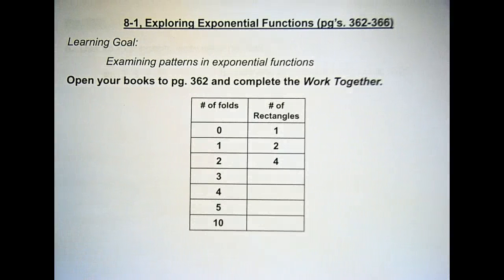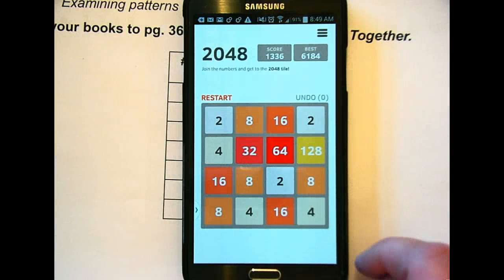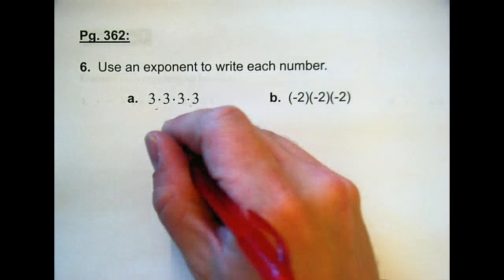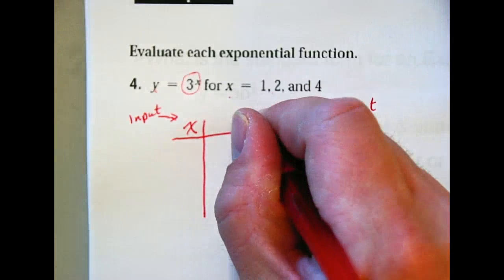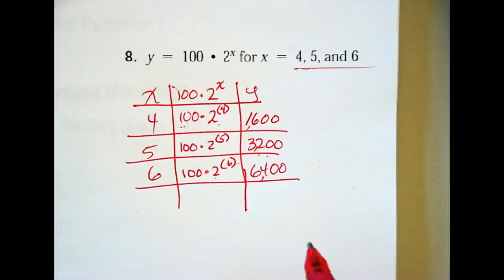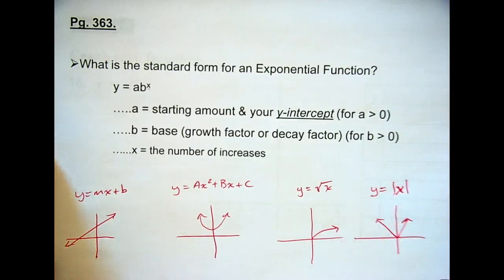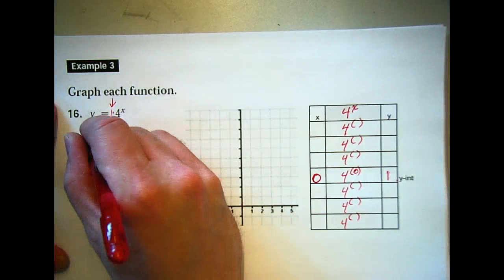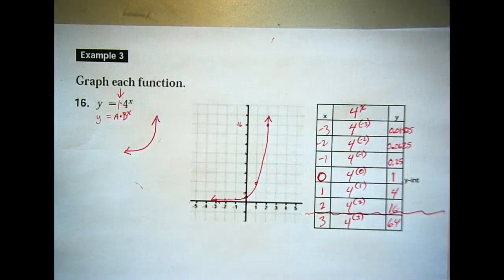Alg 8-1, Exploring Exponential Functions